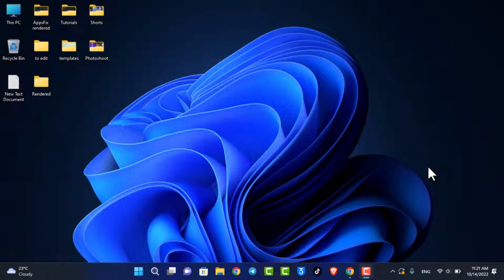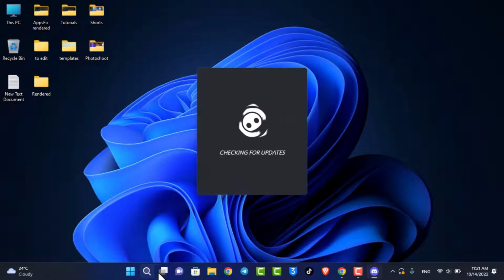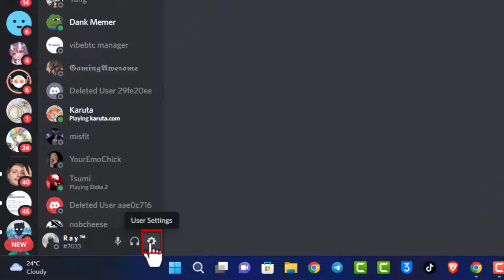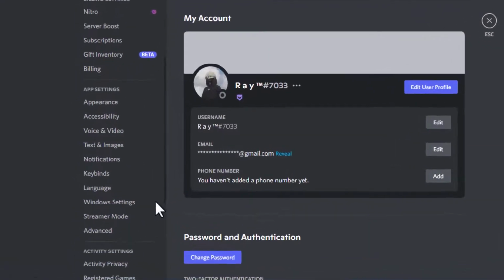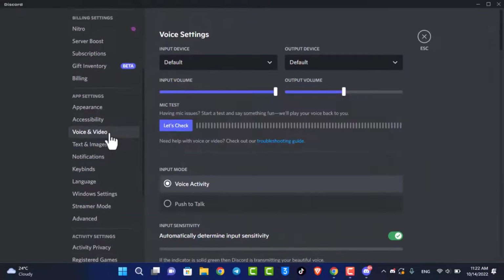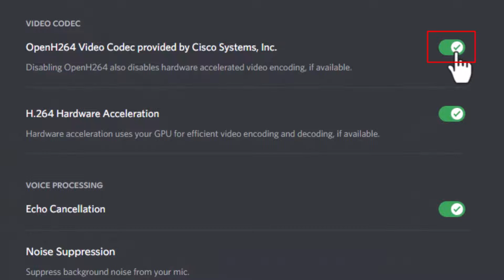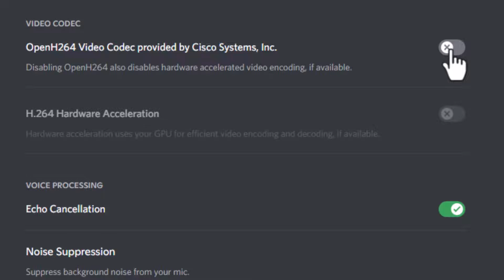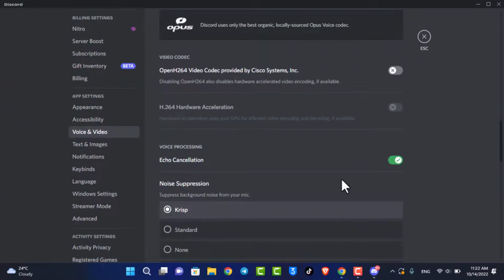How To Get Better Stream Quality on Discord 2022 (Easy Fix)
In this tutorial video, I will quickly guide you on how you can get better stream quality on Discord. So make sure to watch this video till the end.

1) Launch the Discord app
2) Go to User Settings
3) Select Voice and video
4) Turn on the toggle next to the Video Codec options
5) Relaunch the app
6) This way, you can fix stream quality on Discord.

0:00 Introduction
0:19 Launch Discord
0:40 Get Better Stream Quality
1:47 Outro: Final Verdict